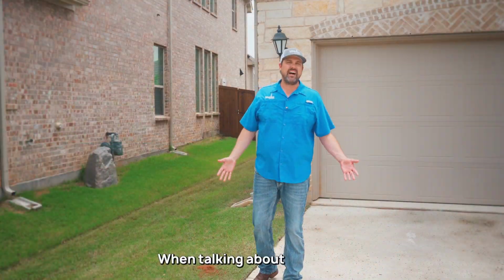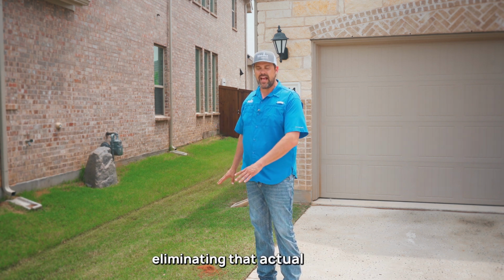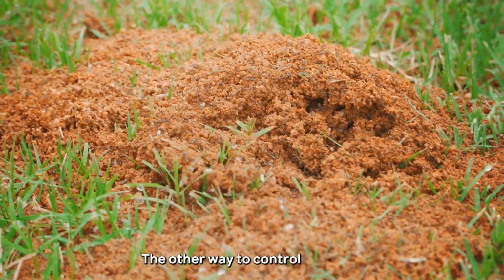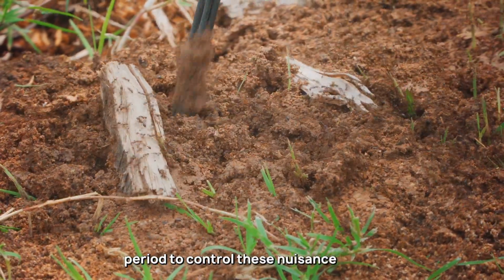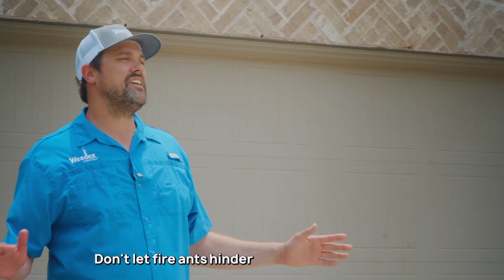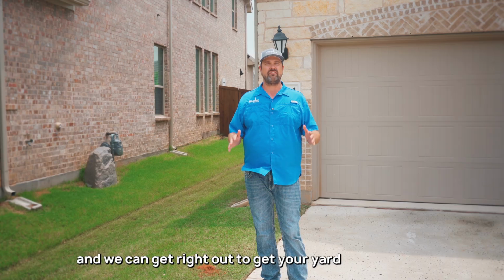How Long Can You Expect a Fire Ant Treatment to Last?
In this video, we break down two effective methods to control fire ants on your property. Whether you're a DIY enthusiast or prefer professional help, we’ve got you covered! Learn how to use granular bait for quick results on individual mounds or hire a professional service like Weedex Lawn Care for a season-long solution with systemic broadcast control. We’ll explain the benefits of each approach and why long-lasting protection is key. Don't let fire ants ruin your outdoor activities—watch now and get expert tips to keep your lawn fire ant-free all year!

Schedule our fire ant control service by visiting our